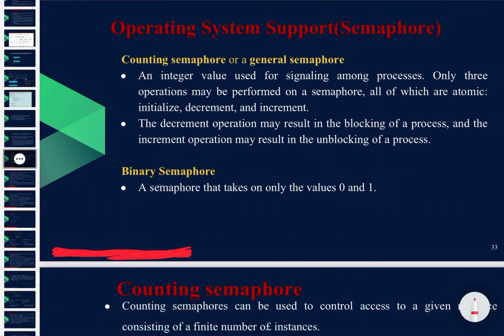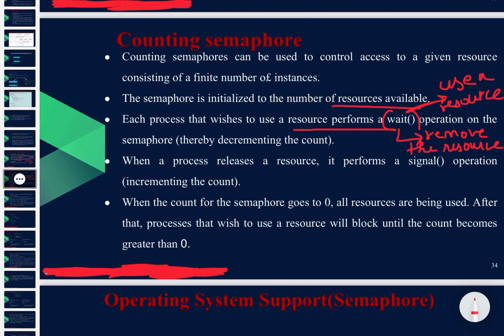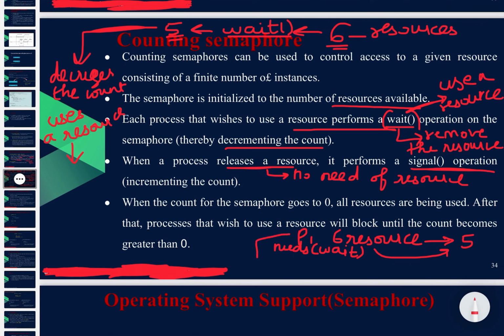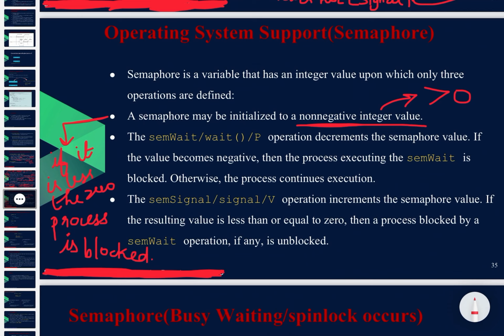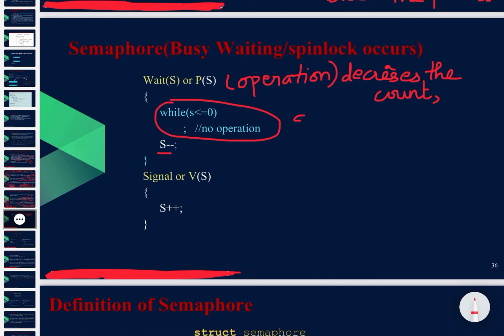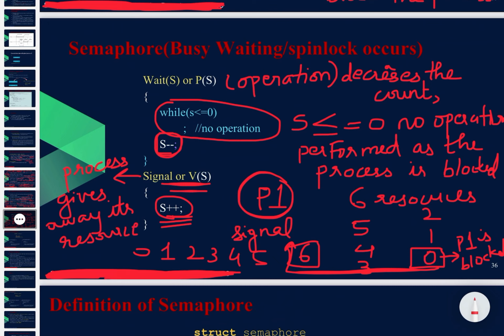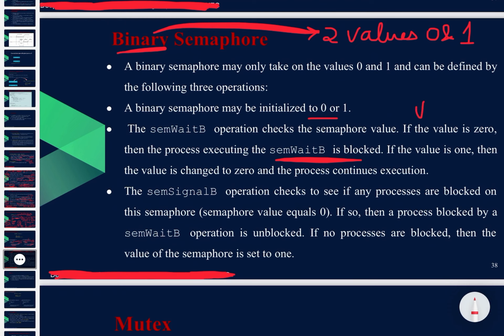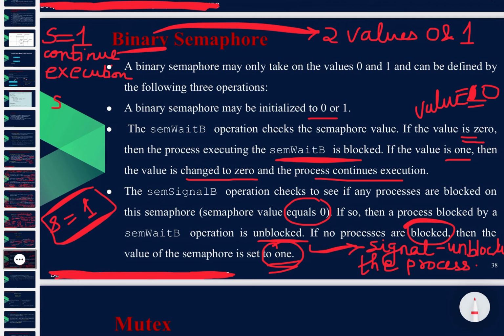Semaphore Lecture 9_M3